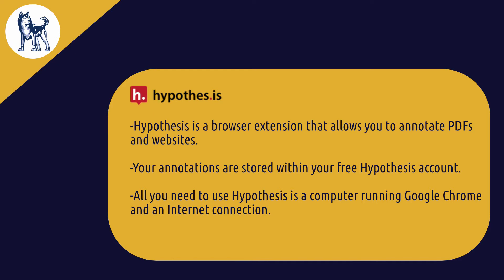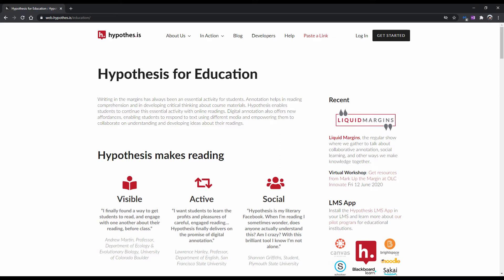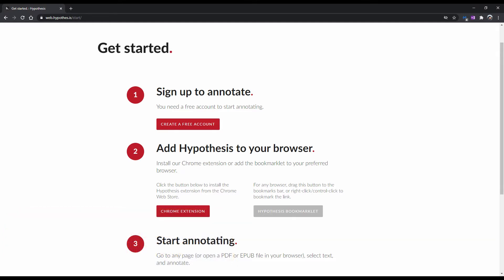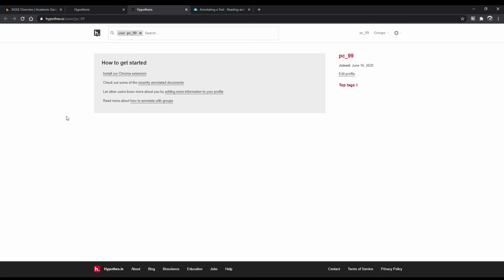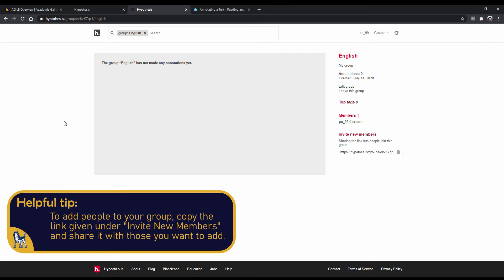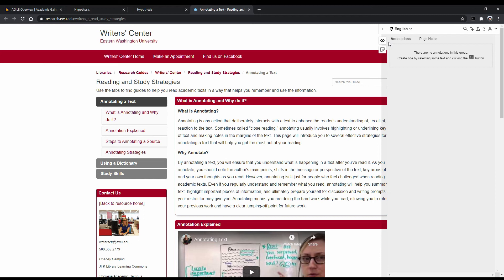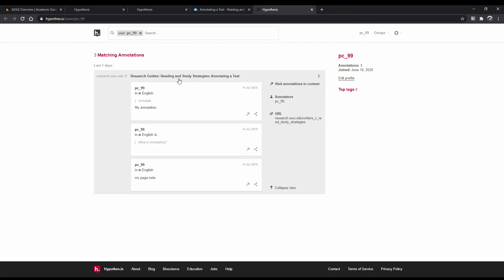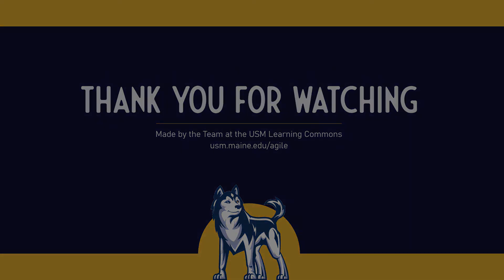Annotating Digitally Using Hypothesis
Annotation is the act of highlighting, and adding notes to a document.

In this video, you will be shown a strategy for annotating digitally using the browser extension Hypothesis.